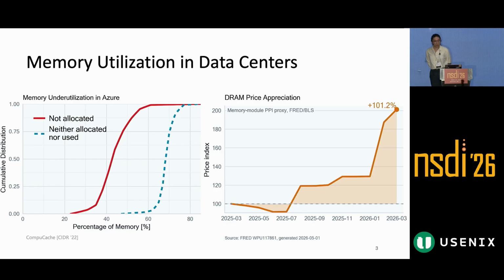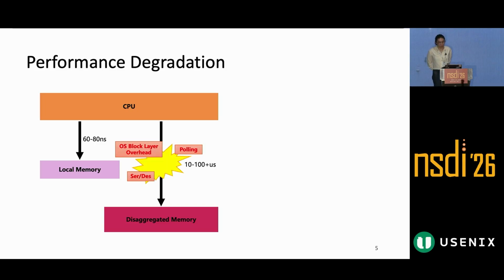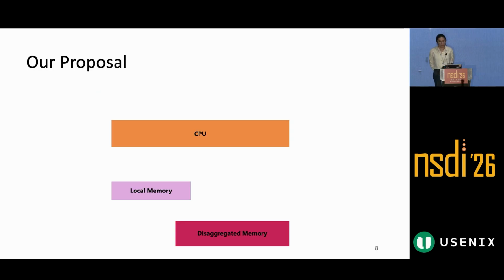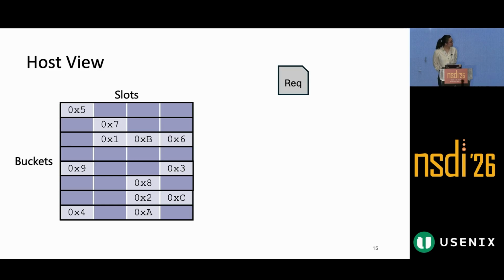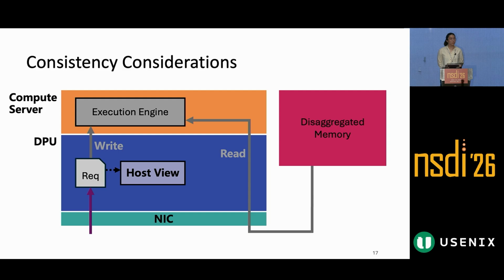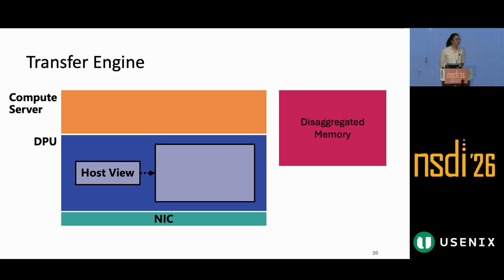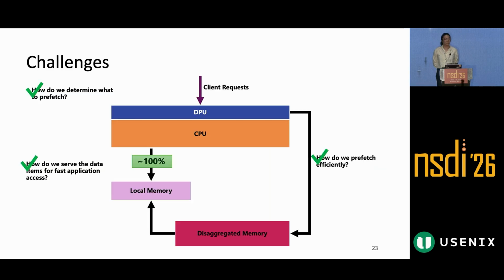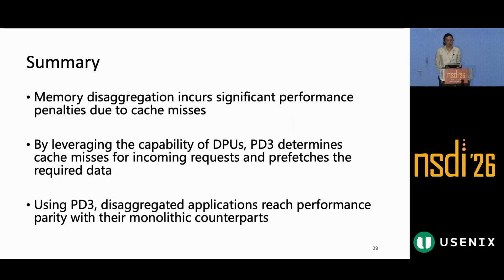NSDI '26 - PD3: Prefetching Data with DPUs for Disaggregated Memory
PD3: Prefetching Data with DPUs for Disaggregated Memory

We introduce PD3, a memory disaggregation solution that "avoids" cache misses, via prefetching, on compute servers and thus all their associated overhead. Unlike a traditional prefetcher that may pollute the cache or miss preloading opportunities due to false positives and false negatives, PD3 prevents mis-predictions with network support and minimal yet critical application information. Enabling PD3 is data processing units or DPUs, which allow (1) parsing user requests before they are processed by the compute server, (2) fetching data from remote memory on the shortest path, (3) offloading expensive RDMA and DMA operations from the host, and (4) incorporating application knowledge to faithfully predict cache misses and take actions accordingly. Designing PD3 requires reconciling DPU resource constraints and scaling requirements of cloud data systems, as well as achieving high efficiency with a myriad of performance optimizations. Our experimental results on real hardware, applications, and workloads show that with nominal compute-local memory, PD3 eliminates the performance gap between memory-disaggregated applications and their monolithic counterparts.